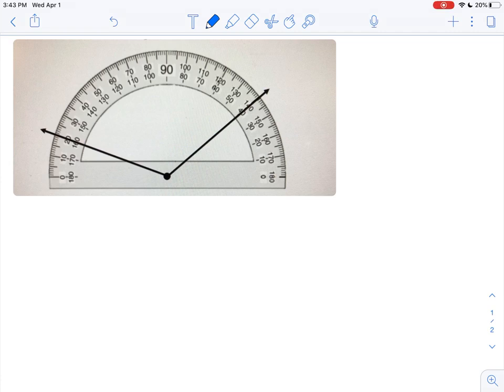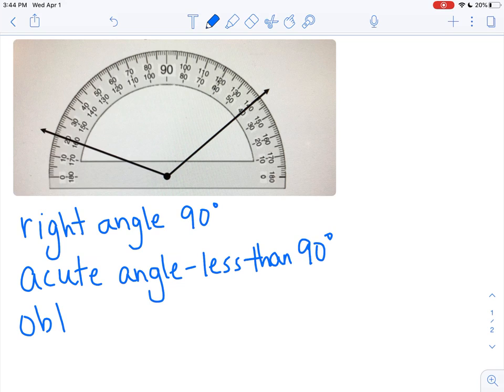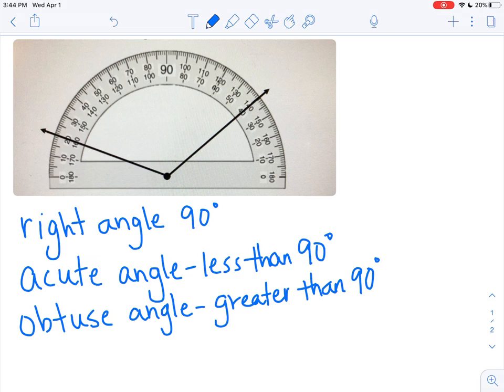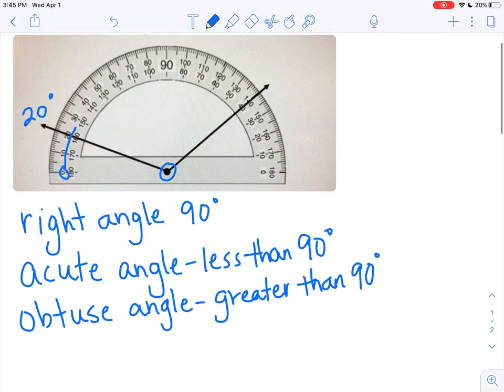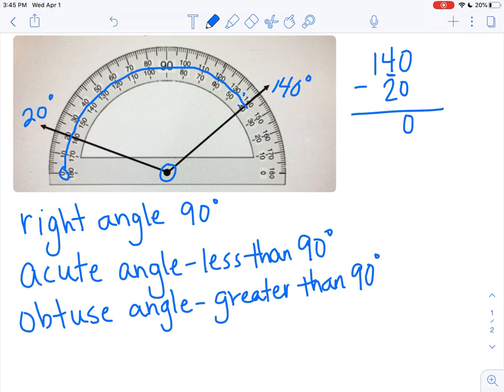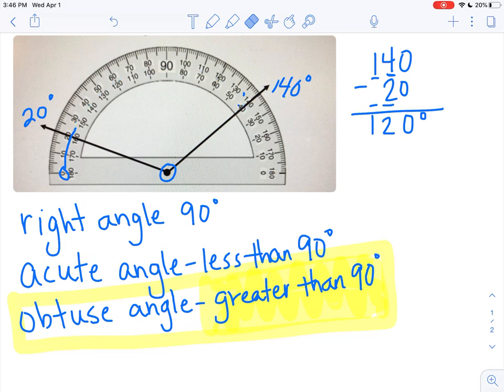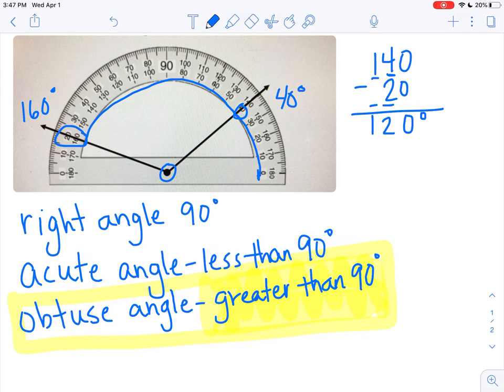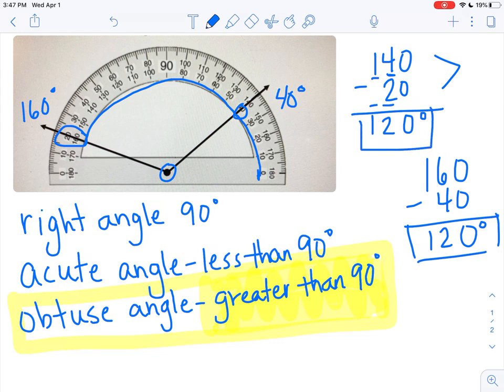4th Grade Measuring with a Protractor